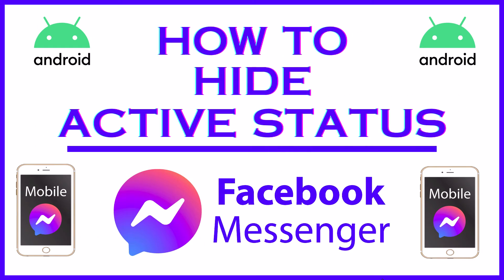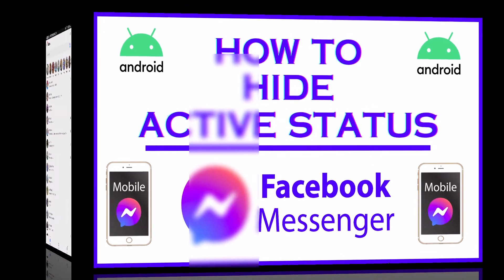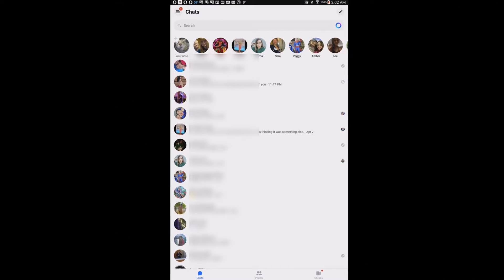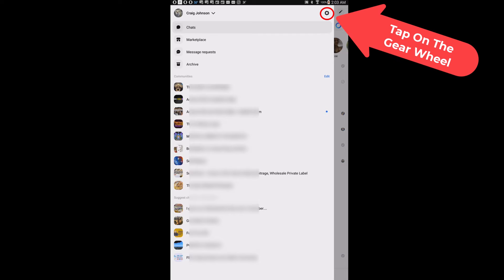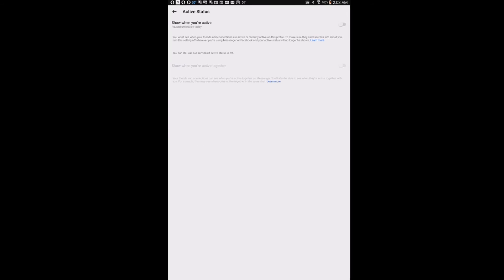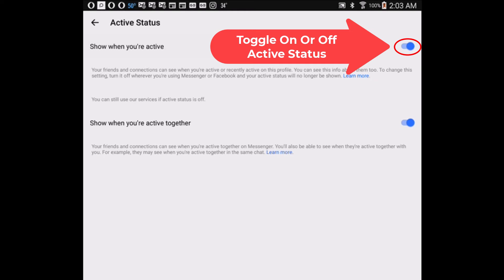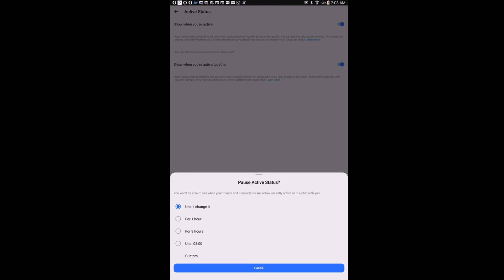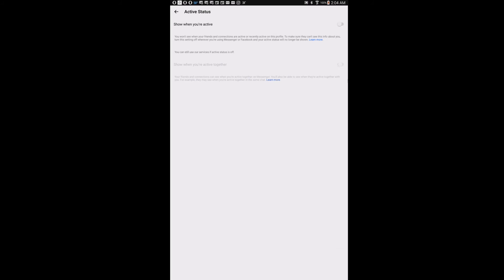How To Hide Your Active Status On The Facebook Messenger App | Android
Protect Your Privacy: Hiding Active Status on Facebook Messenger (Android Tutorial)

Learn how to safeguard your online presence on the Facebook Messenger app using an Android device with our easy-to-follow tutorial. Whether you want to maintain privacy or avoid interruptions, we'll guide you through the steps to hide your active status effortlessly. Take control of your messaging experience and enjoy enhanced privacy on Facebook Messenger with our helpful tips today!

Simple Steps
1. Open the Facebook Messenger app.
2. Tap on the 3 bar hamburger menu in the upper left corner.
3. Tap on the gear wheel in the upper right corner.
4. Tap on "Active Status".
5. Toggle off "Show When Your Active".

Chapters
0:00 How To Turn Off Active Status On Messenger Using Android
0:16 Open The Facebook Messenger App
0:28 Tap On The 3 Bar Menu In The Upper Left Corner
0:39 Tap On The Gear Wheel In The Upper Right Corner
0:49 Tap On Active Status
1:00 Toggle Show When Your Active